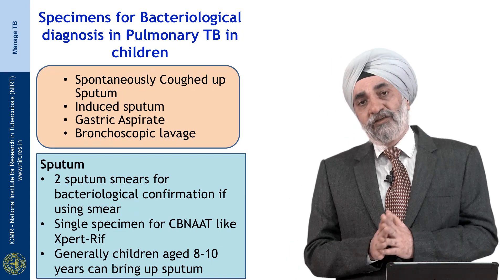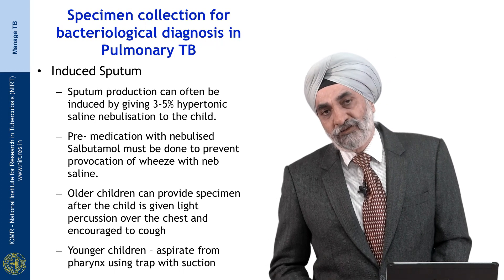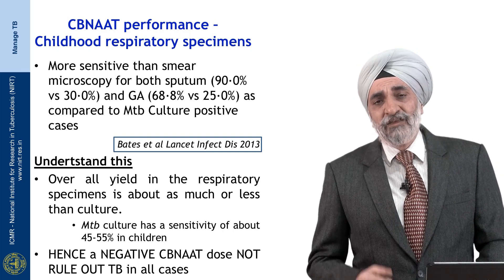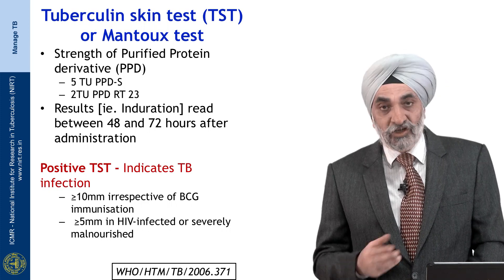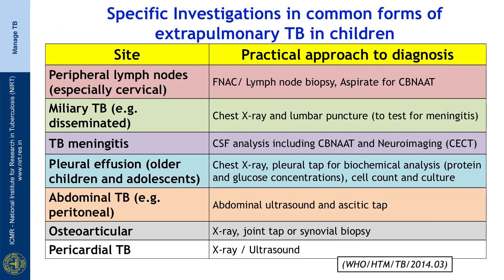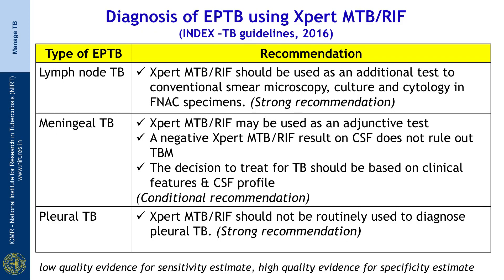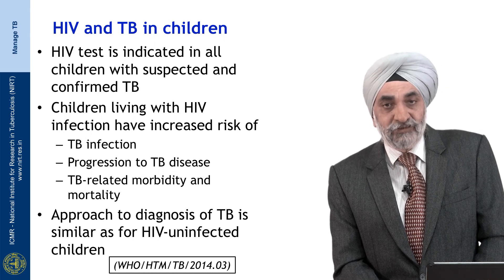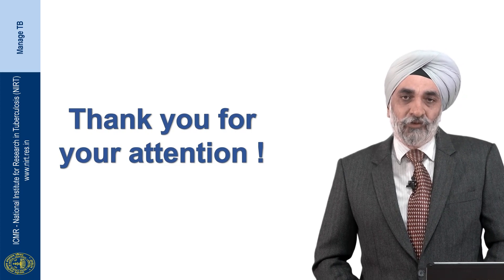31 Diagnosis of Childhood Tuberculosis Session 02